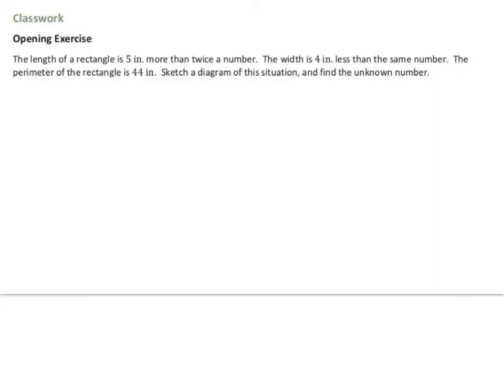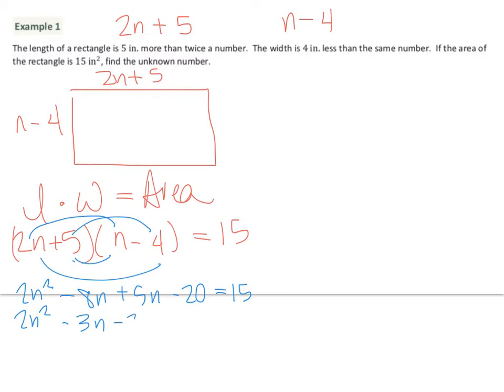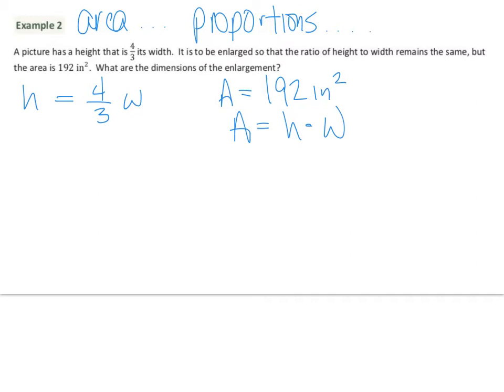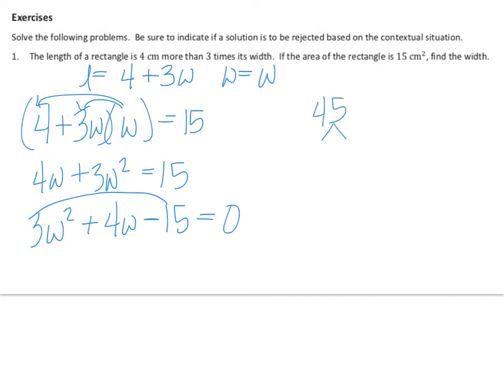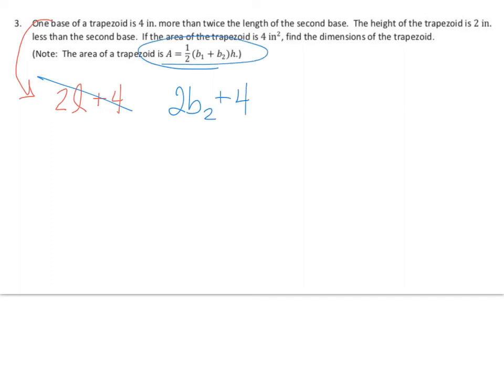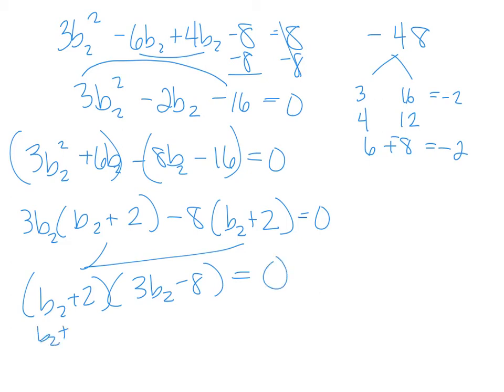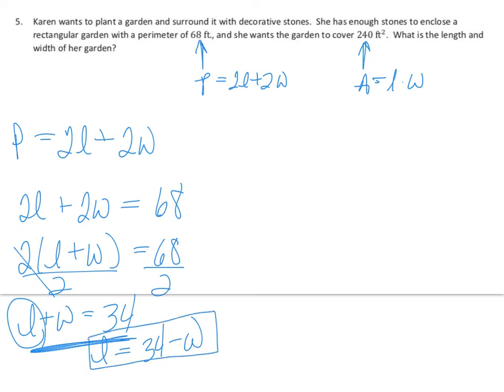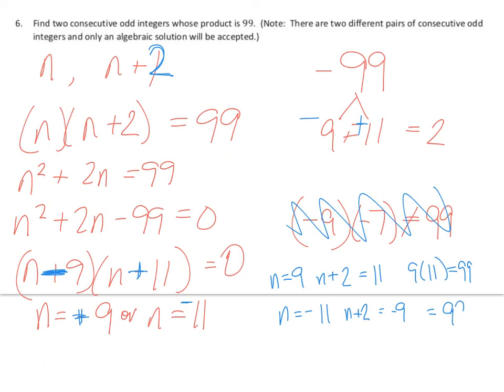lesson 7 creating and solving quadratic equations in one variable